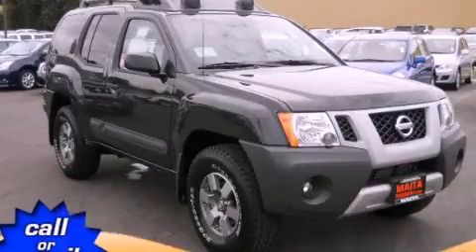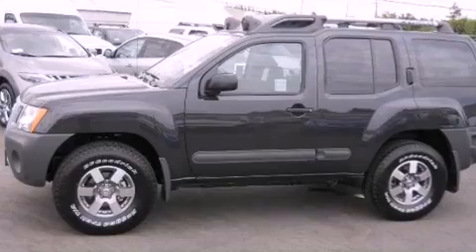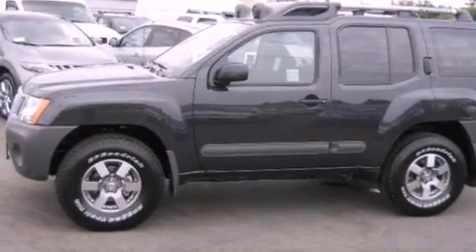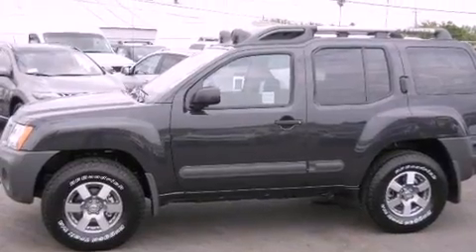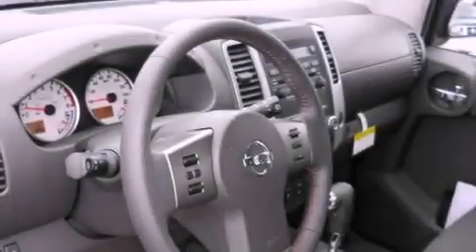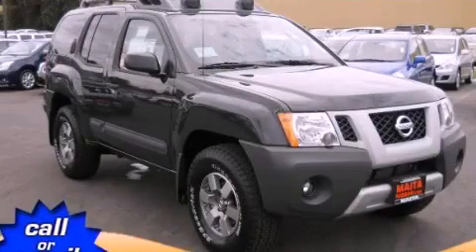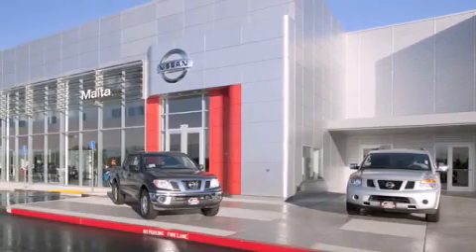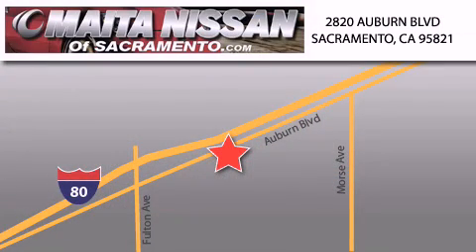2012 Xterra Sacramento CA 95821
Year : 2012
 Make :
 Model : Xterra
 Engine : v6 cylinder engine

 Exterior : night armo

 2012       Xterra Sacramento CA